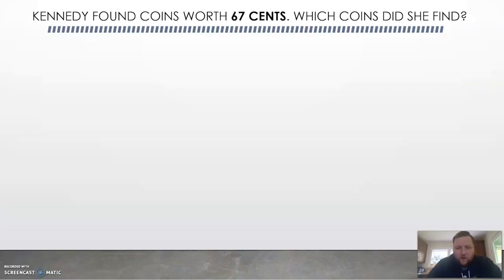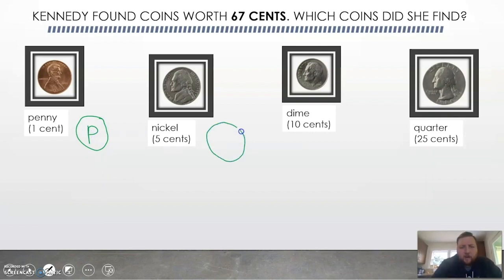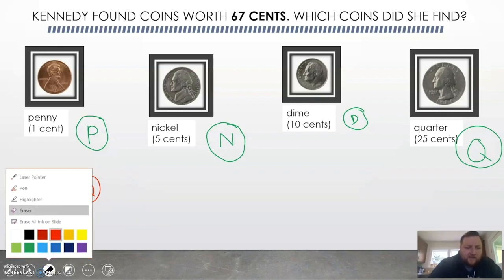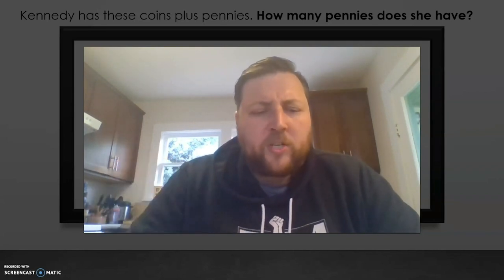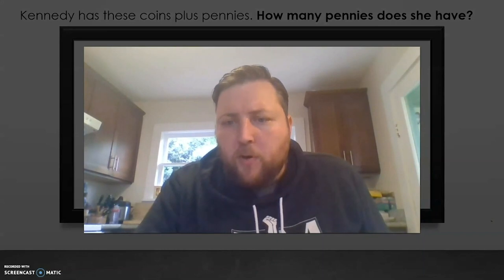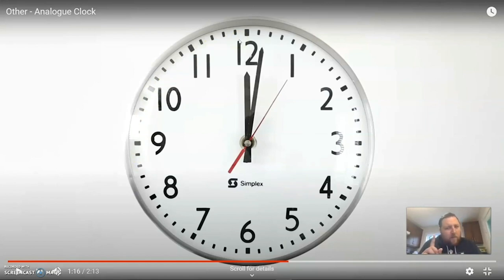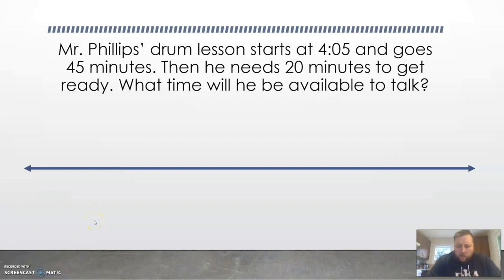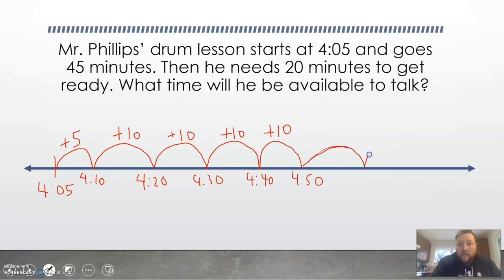Math, 2nd 3rd Grade, 6/17, Time and Money